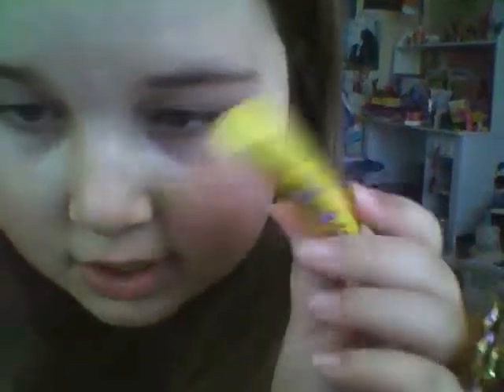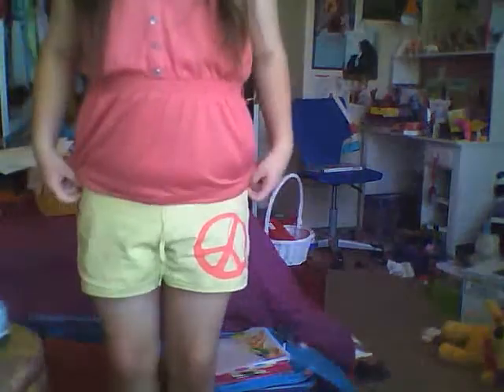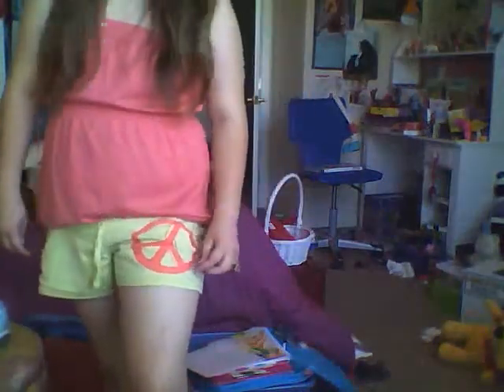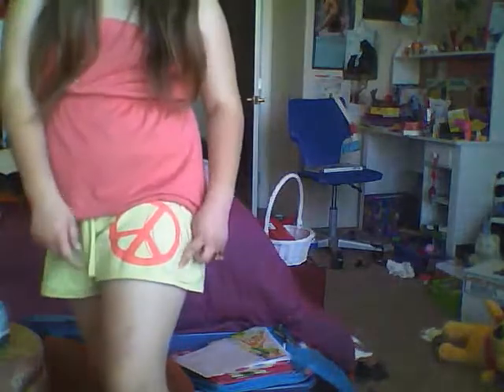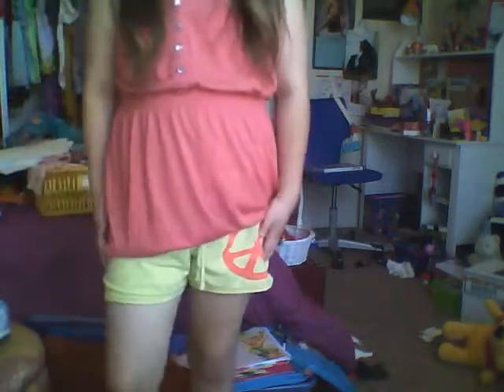OOTD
Watch out for a review on one of my favorite drinks soon ( Sparkling Ice)